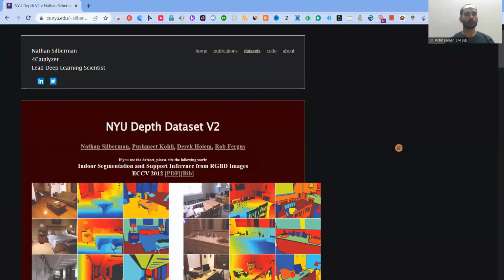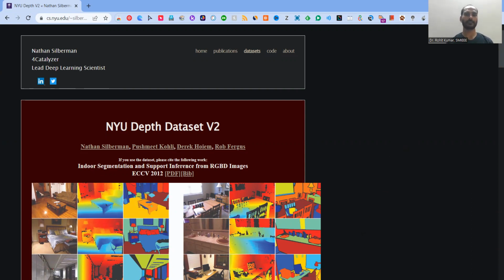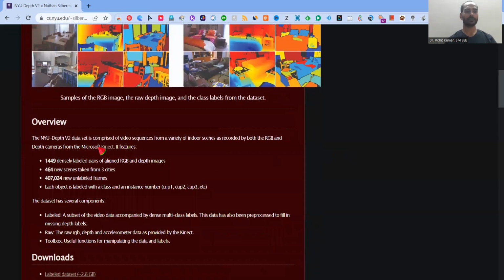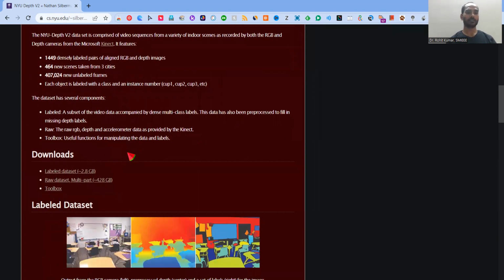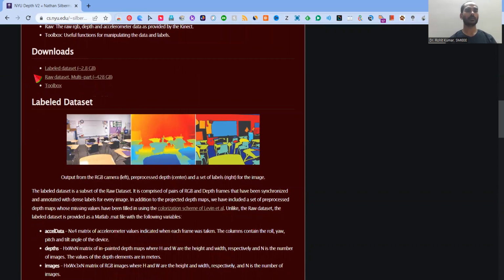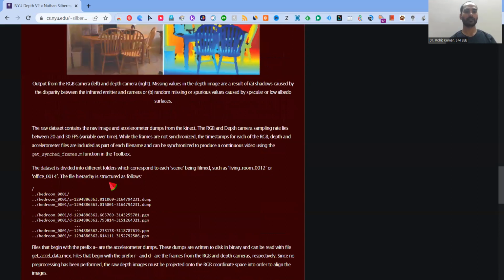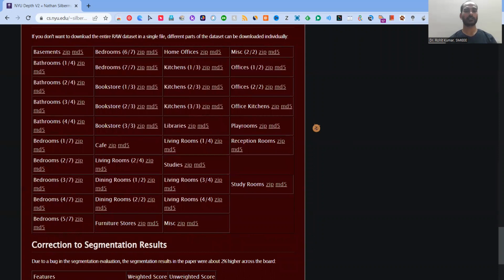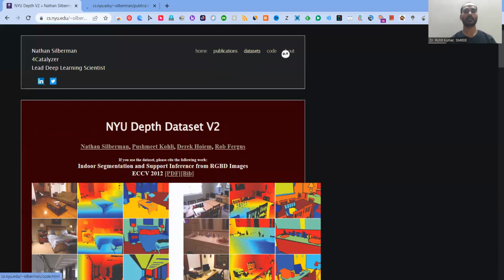Research Dataset Info: NYU Depth Dataset V2